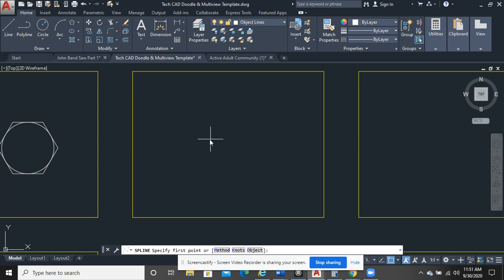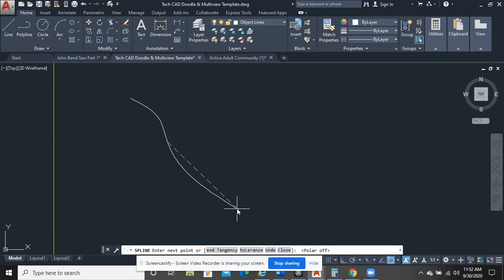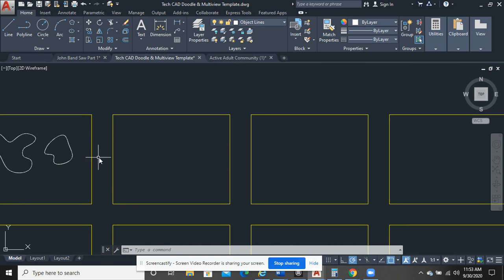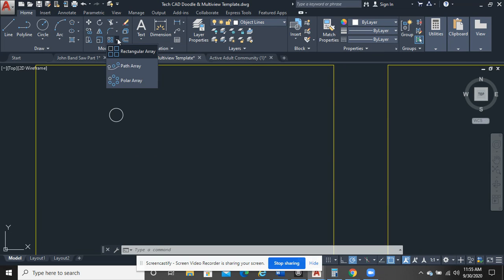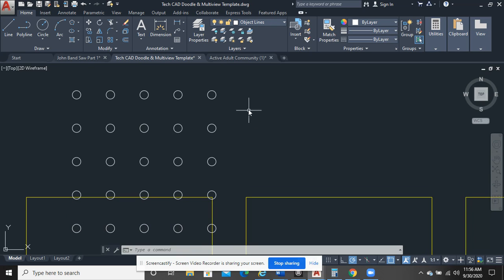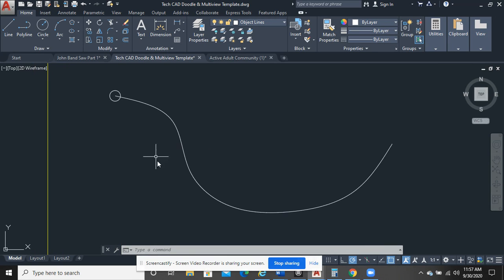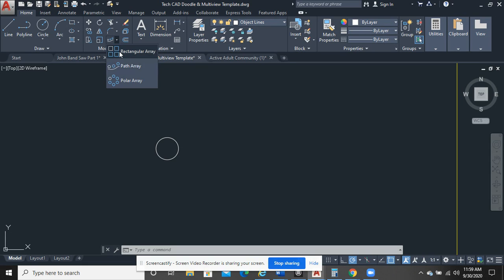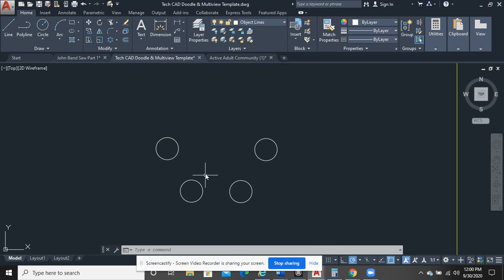Arrays & the Spline Tool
This covers using the array tool, Rectangular, Polar, and Path